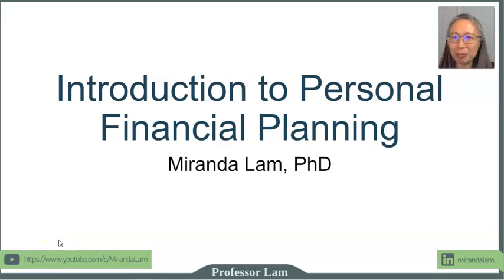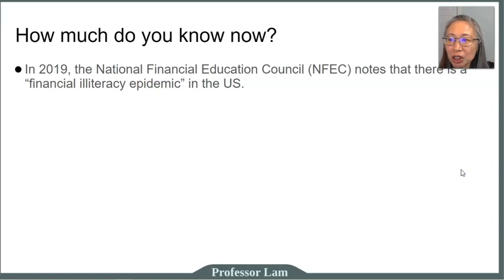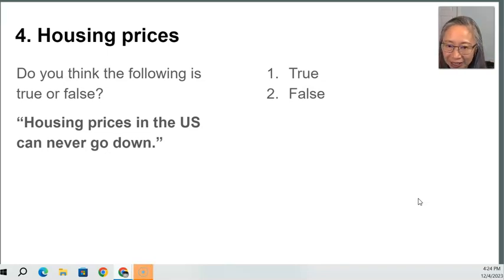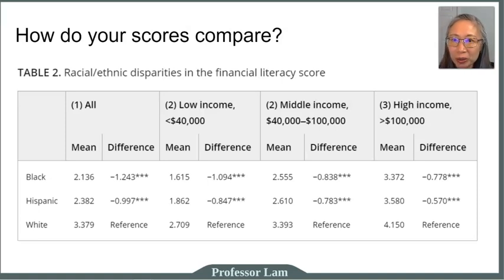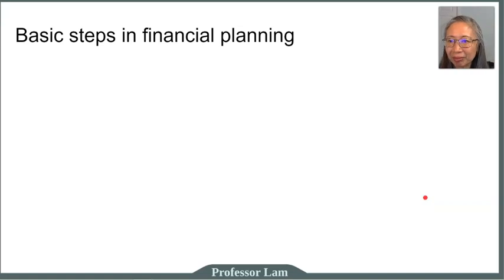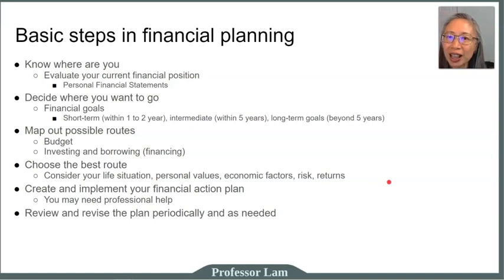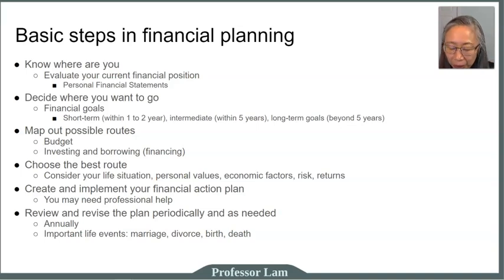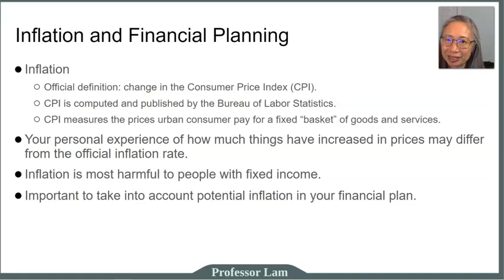Personal Finance: Introduction to personal financial planning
This is the first video in the course, Personal Finance. It provides an overview of the topics that will be covered in this course.